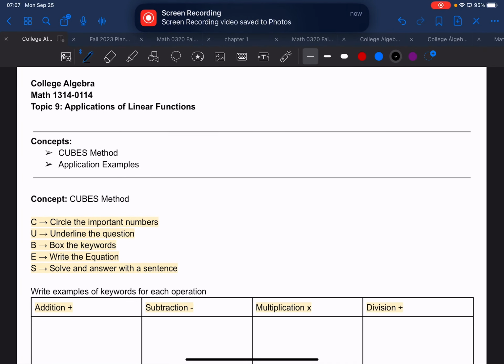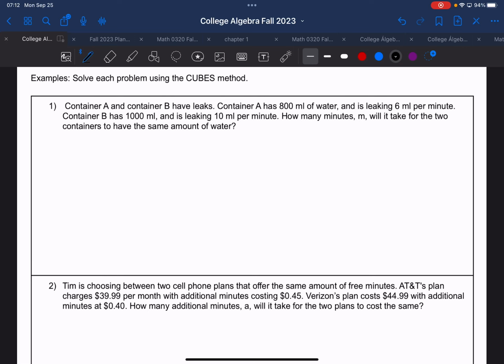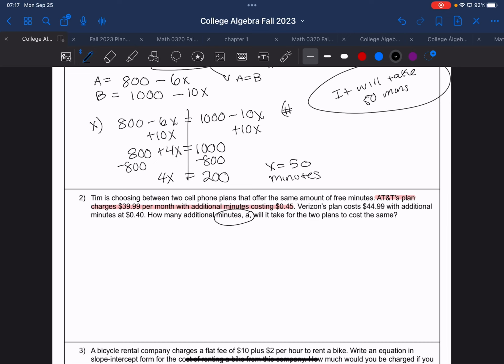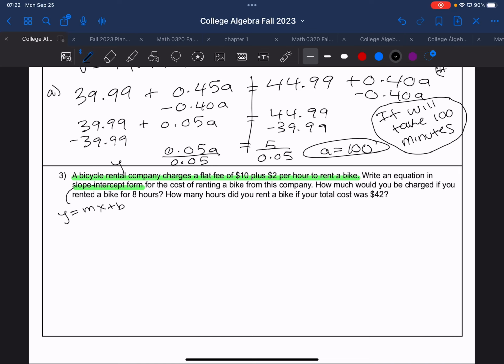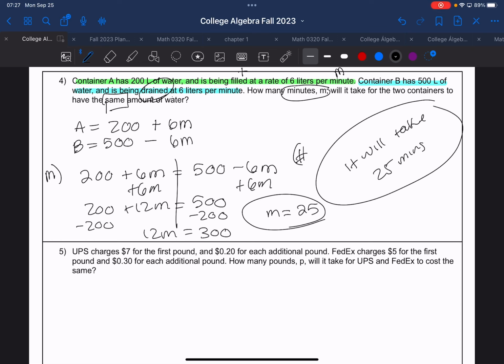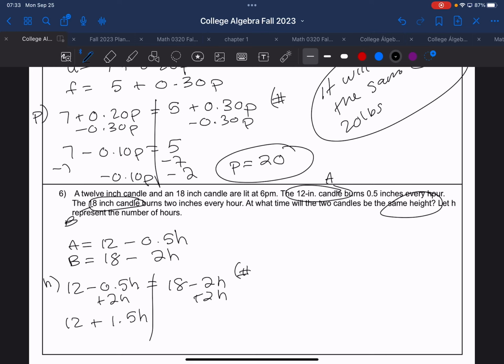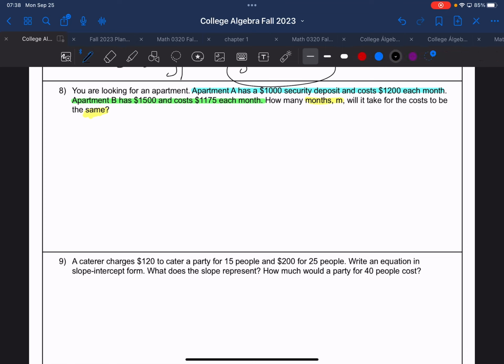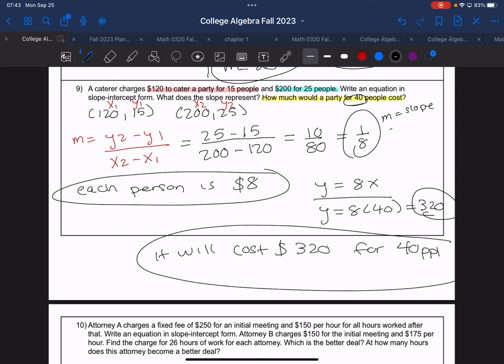Topic 9 Applications of Linear Functions Part 1